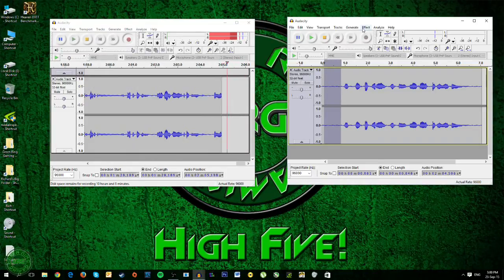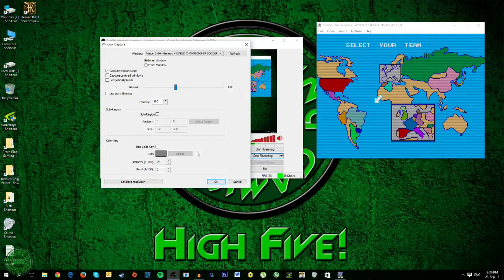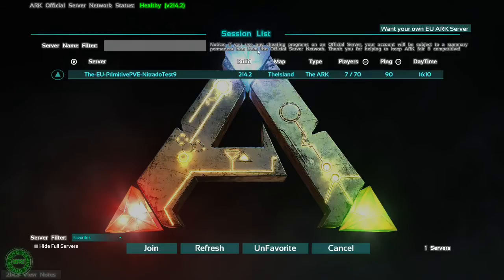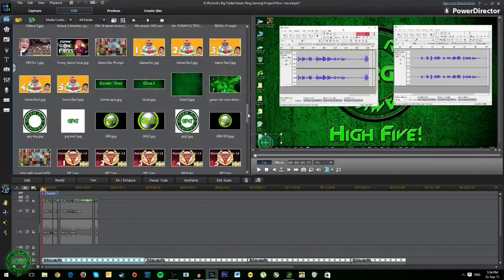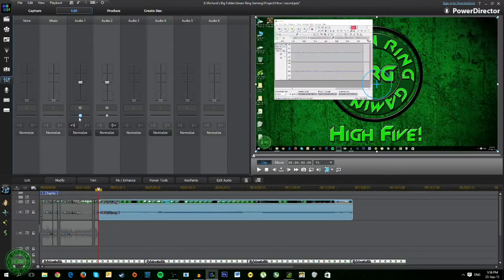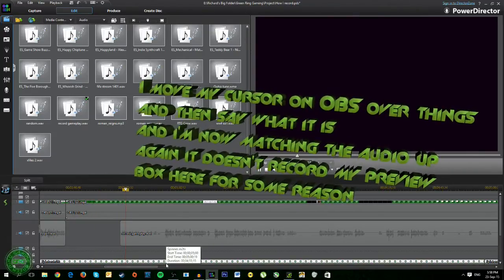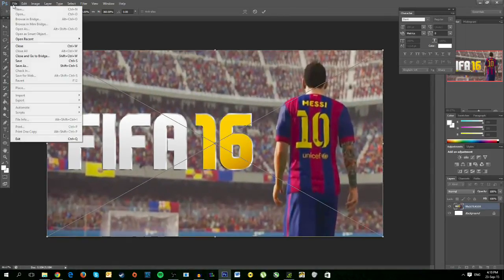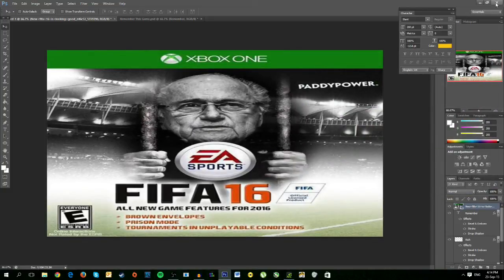HOW TO MAKE YOUTUBE VIDEOS | Full Tutorial (Audio, record gameplay, edit, thumbnails)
Hello RiNGLeTS
In this video I explain from start to finish how I Make My Youtube Videos.
Here is a list of the Things I will be covering and some easy chapter selection if you don't need to watch all of this video.

Audacity:
Removing Background Noise-0:33
Amplifying Sound-1:28

OBS:
Recording Your Desktop-2:47
Recording Gameplay/Other Sources-4:00

Power Director 11:
Editing Footage-9:03
Matching Up Audio And Video-13:25

Adobe Photoshop (CS6):
Making Thumbnails-19:06

Uploading and Scheduling Videos-24:34

Here are some links for Free software I use

Partnered by Maker Studios
If you are interested in a partnership with Maker, click the link below to find out if you are eligible